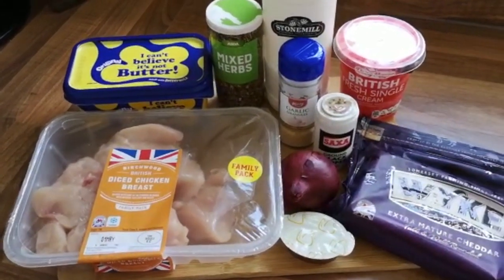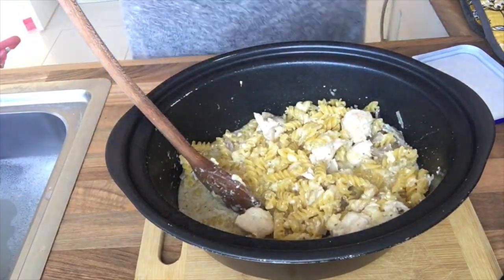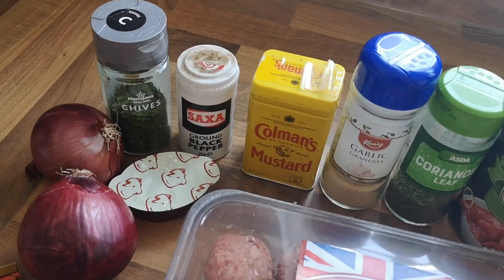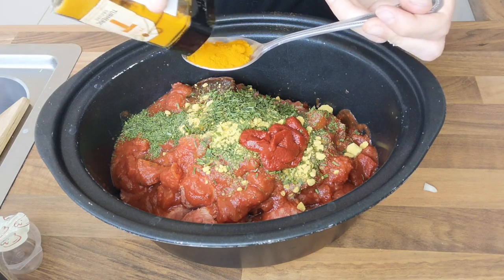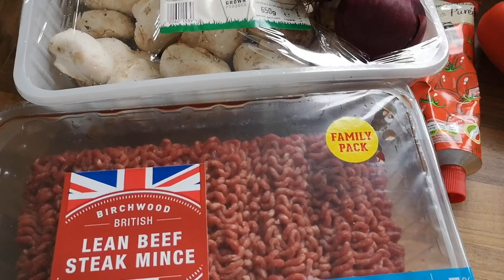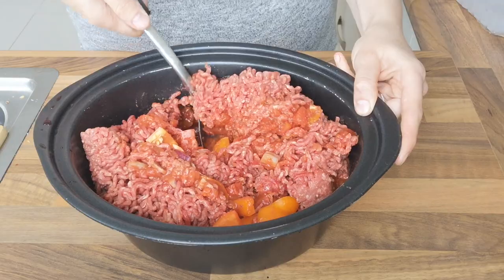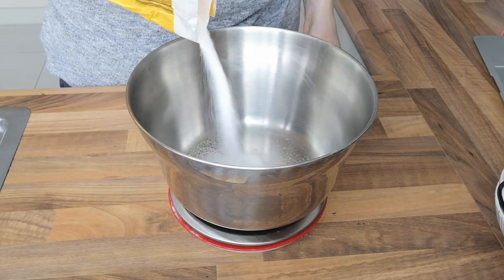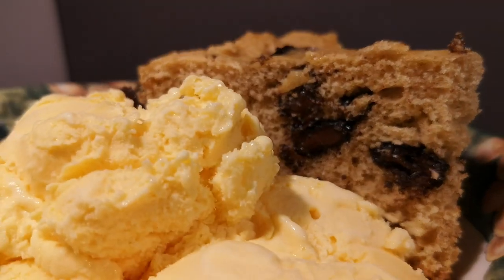SLOW COOKER MEALS | SLOW COOKER COOKIE DOUGH | FAMILY MEAL IDEAS | SIMPLE & EASY MEALS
Hi everyone! Here are my fav go to slow cooker meals, super easy and super tasty! AND the YUMMIEST slow cooker cookie dough EVER! Enjoy!!